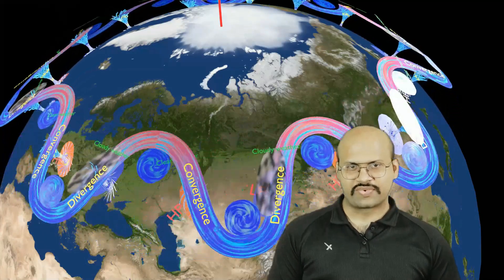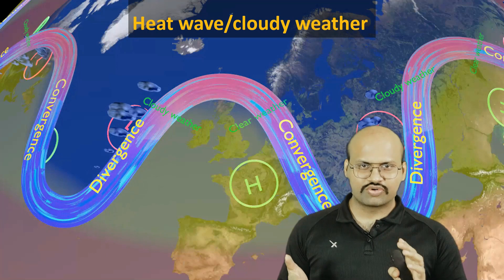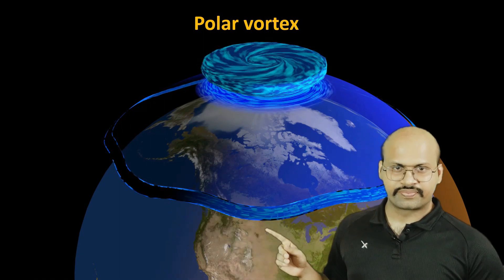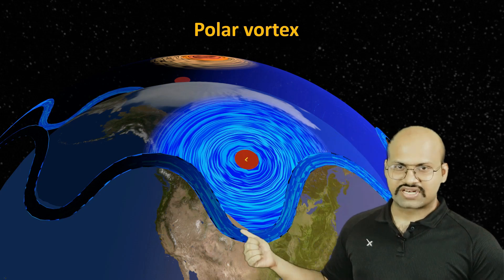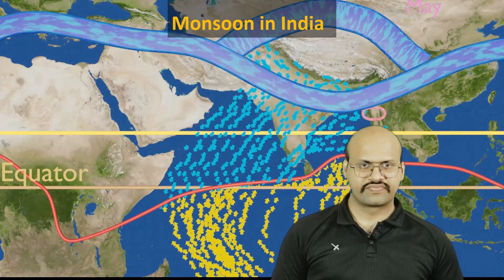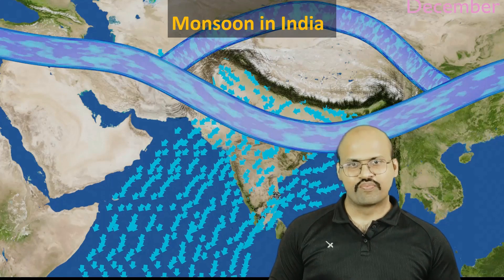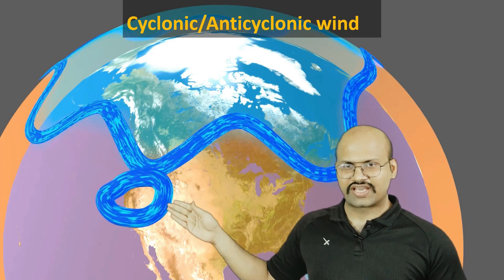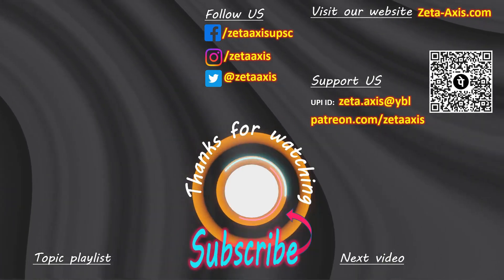Jet Stream effects on climate | UPSC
*Video Description*